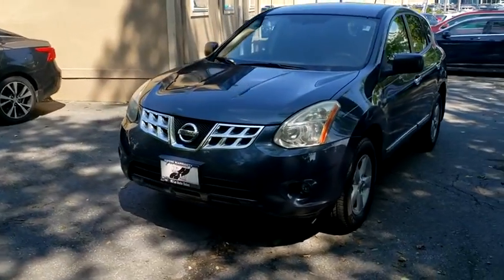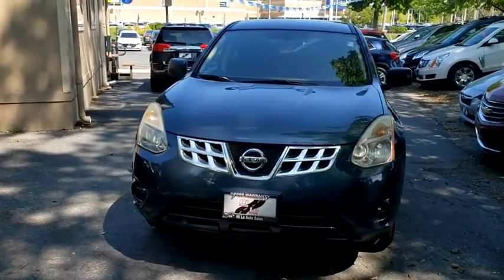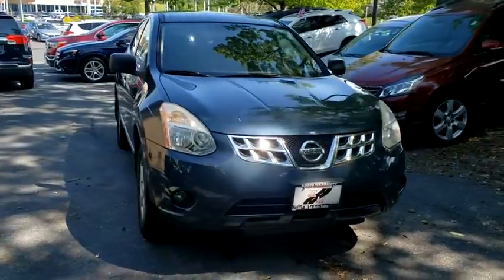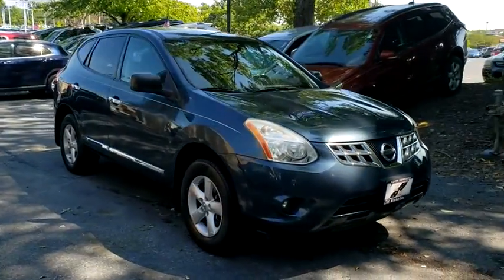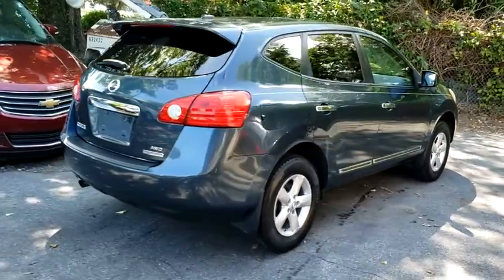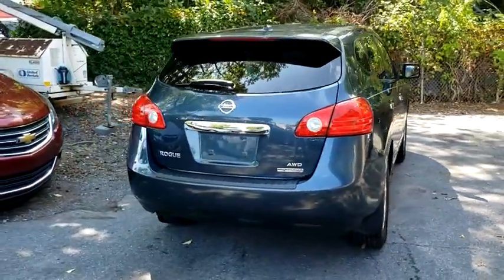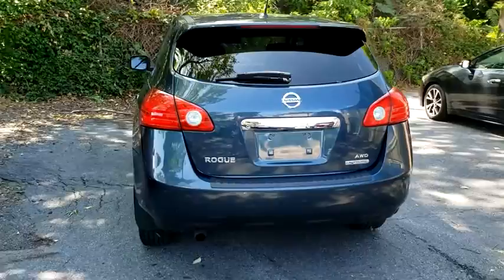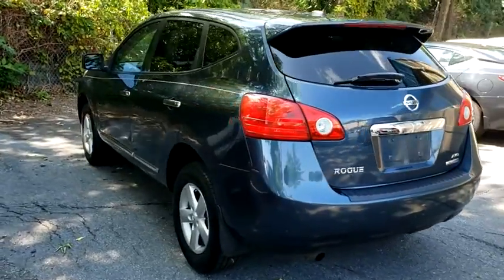2012 Nissan Rogue Frederick, Columbia, Hagerstown, Mt. Airy, Clarksville, MD 14864A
Used 2012 Nissan Rogue available at Hi Lo Auto Sales in Frederick, Maryland. Servicing the Columbia, Hagerstown, Mt. Airy, and Clarksville, MD area.

**FREE 6MO/6000MILE WARRANTY**, AWD.brbrYour journey can begin with our efficient yet versatile 2012 Nissan Rogue S AWD Crossover in Graphite Blue. Powered by a 2.5 Liter 4 Cylinder that offers 170hp while connected to an intelligent CVT that has efficiency in mind. This All Wheel Drive will help you achieve up to 28mpg on the highway. Rogue's signature shape is complemented by a body-color rear spoiler and chrome grille, door handles and body side moldings for a splash of style. brbrStep inside our S trim, and you will find yourself surrounded by thoughtful touches making the roomy cabin convenient for you. Aside from air conditioning and power windows and door locks, you are also rewarded with an AM/FM/CD audio system, an interface system for your iPod and a trip computer w/outside temperature display. Fold the 60/40 split fold-down rear seatbacks, and the interior becomes cavernous with nearly 58 feet of usable cargo space. brbrOur Nissan has six standard airbags, front-seat active head restraints, Vehicle Dynamic Control, and a tire pressure monitoring system. These are just a few of the advanced safety features on this Rogue for the protection of you and your passengers. We have a huge selection of used cars with over 225 in stock and three locations to serve you! Hi Quality Vehicles at a Lo Price! *Prices do not include tag, title, registration, taxes, processing and reconditioning fees.Estimated payments are based upon credit worthiness and down payment.*